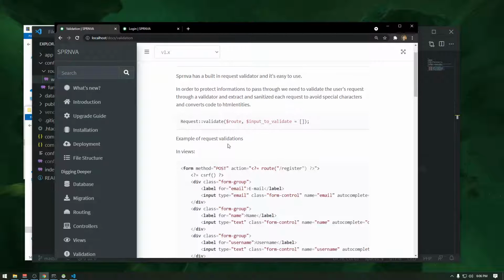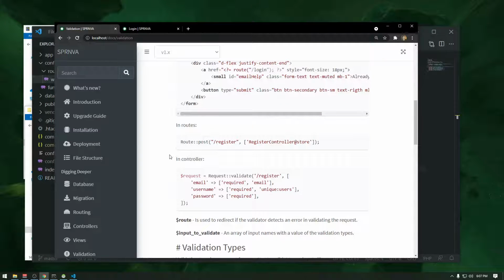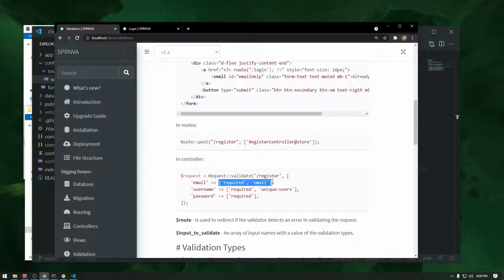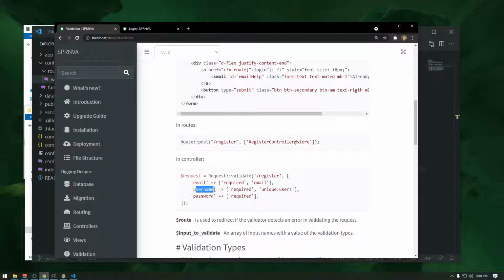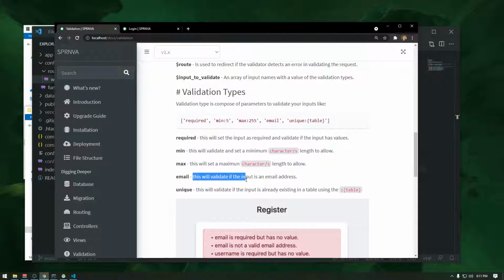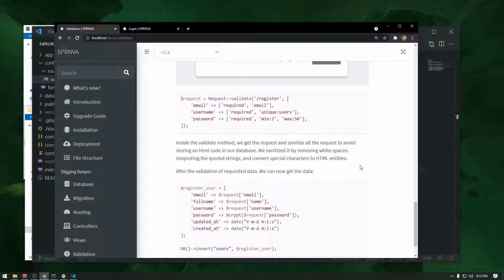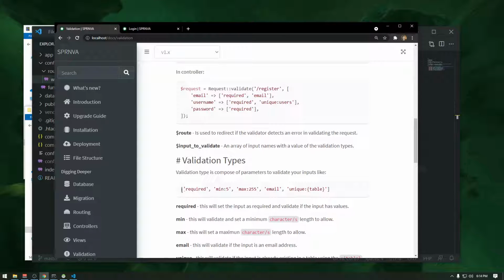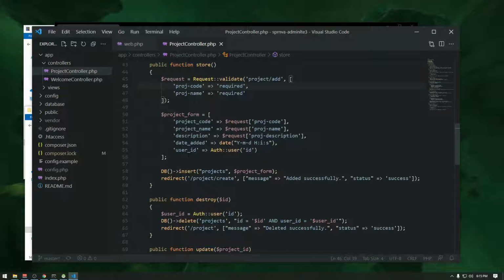#7 Request Validation | Sprnva Framework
This video will guide you in validating user/input request in sprnva.

Support a start by liking and sharing this video.